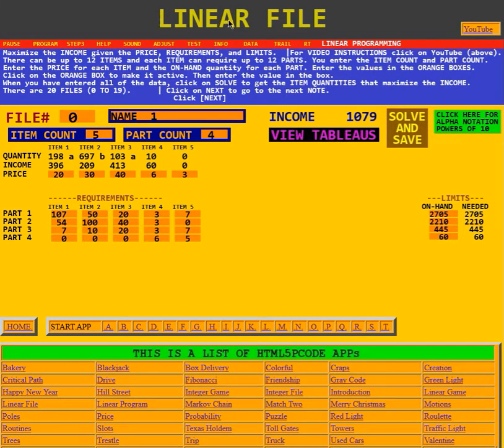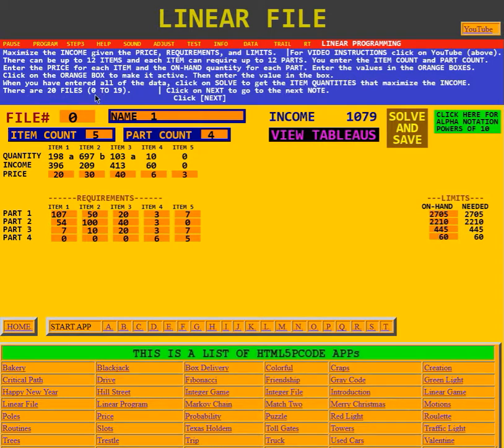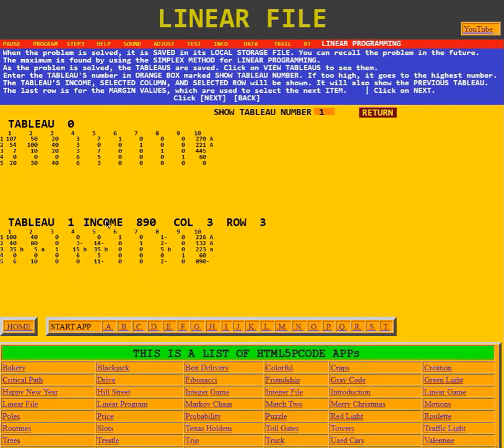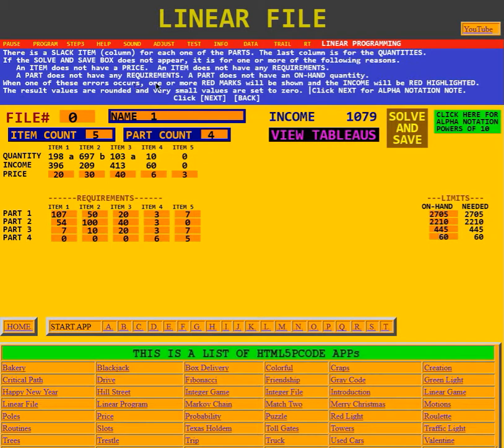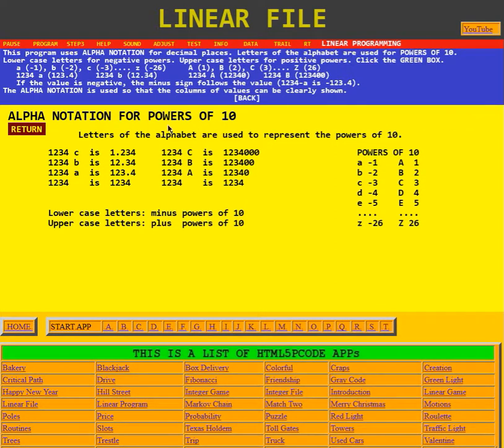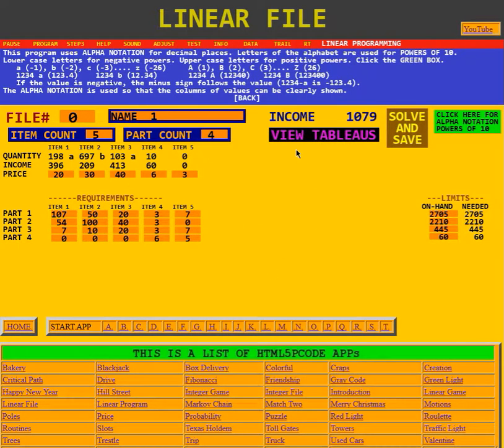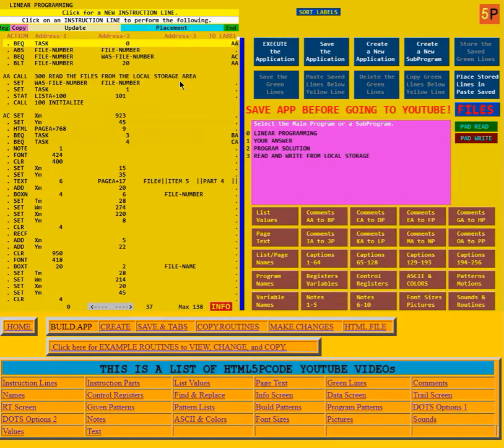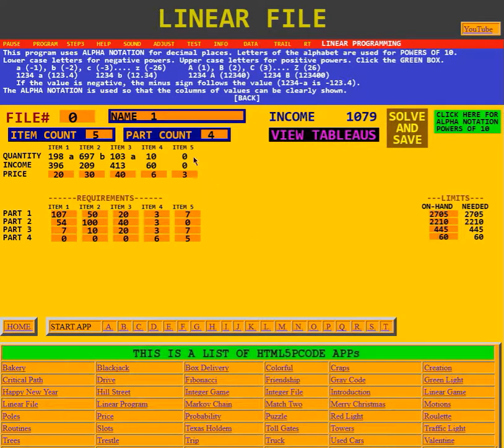zlinearfile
Linear Programming File